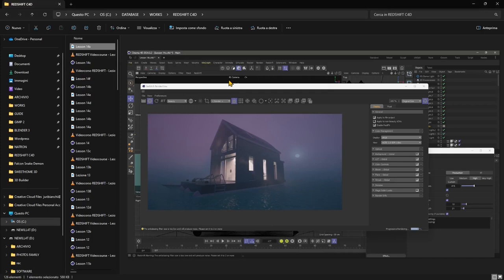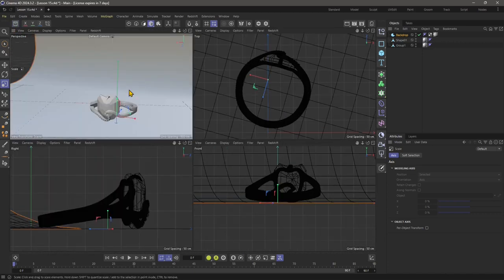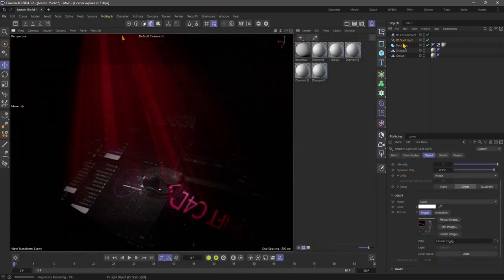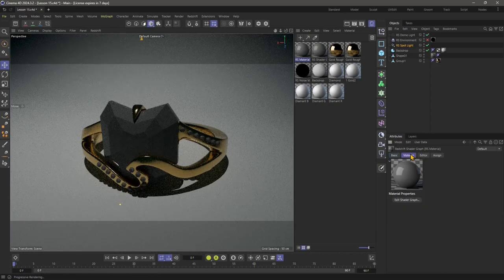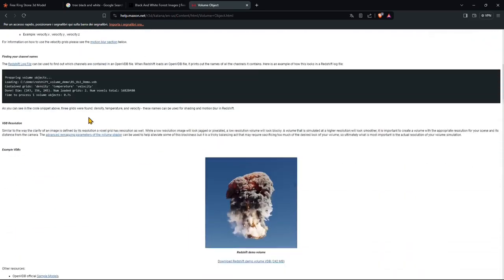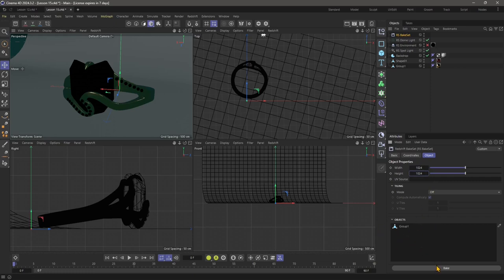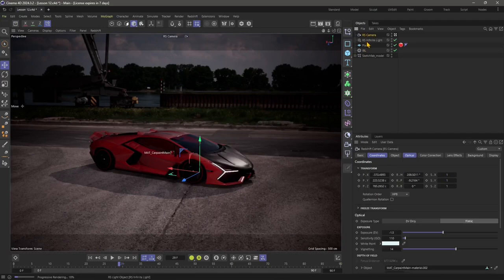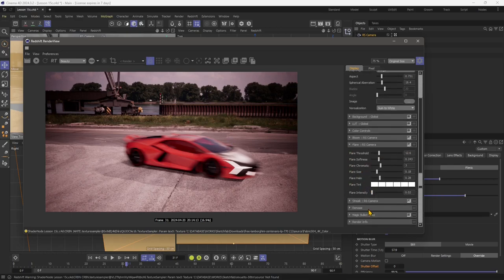REDSHIFT - Lesson 15 - Final Render Effects, Bakeset, Animation, Motion Blur, AOV, Compositing, Post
REDSHIFT Videocourse - Lesson 15 - Final Render Effects, Bakeset, Animation, Motion Blur, AOV, Compositing, Post-Production